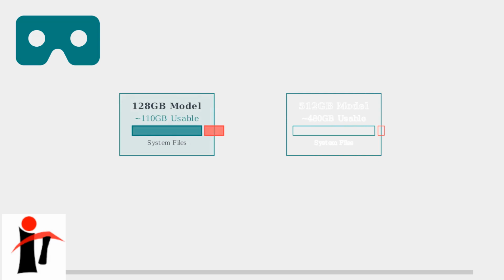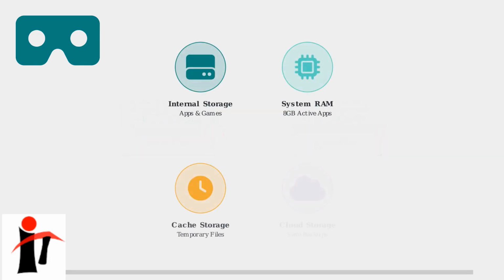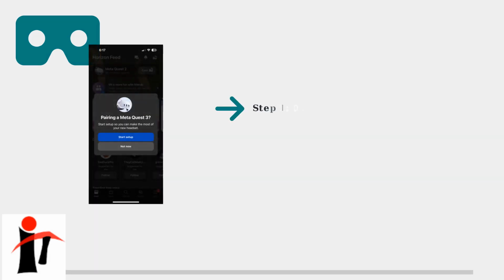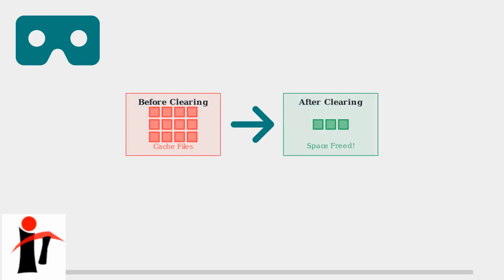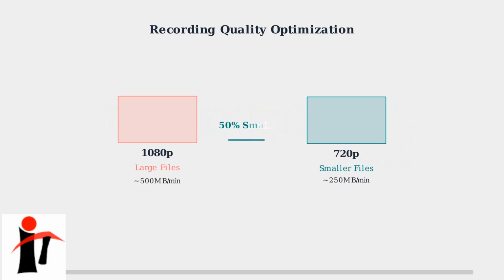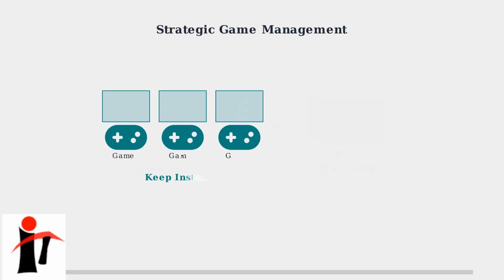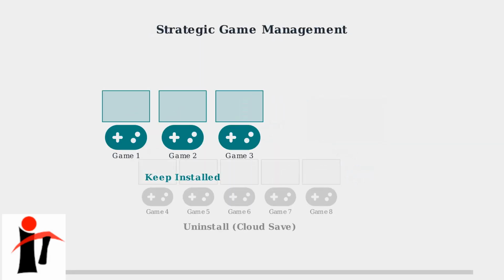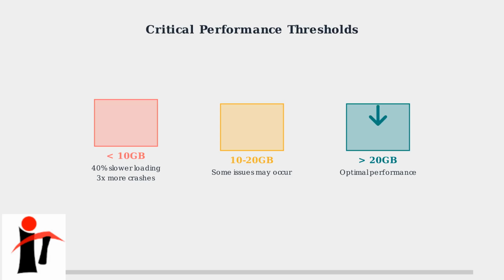How to Fix Meta Quest 3 Low Memory Issue – Storage Management & App Cleanup Tips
💾 Check your Meta Quest 3 storage in settings to see which apps or games are using the most space.
🗑️ Uninstall unused apps, games, or media files to free up storage and improve headset performance.
⚙️ Move compatible files to cloud storage or transfer to a PC using Oculus Link or Air Link.
🔄 Restart the headset after cleanup to refresh system memory and apply changes.
✅ Regularly monitor storage and perform app cleanup to prevent low memory warnings in the future.